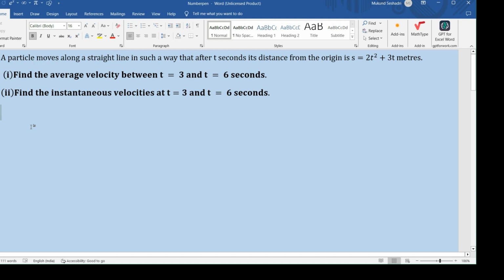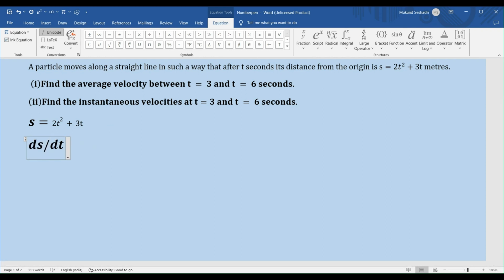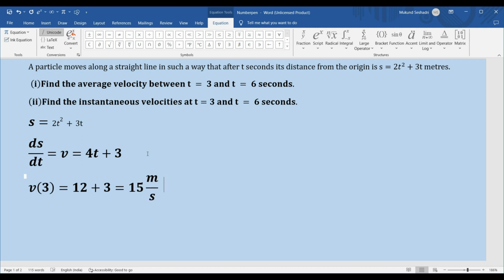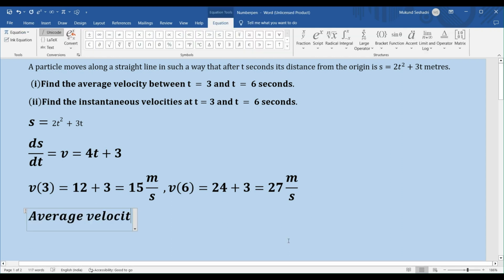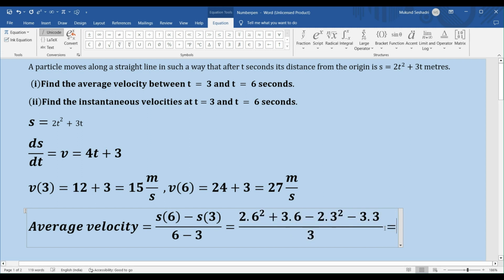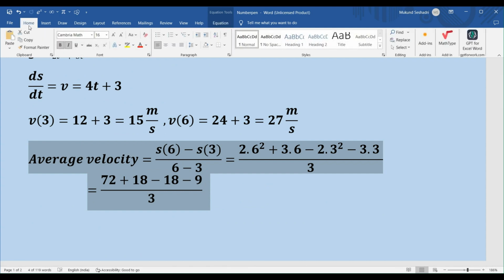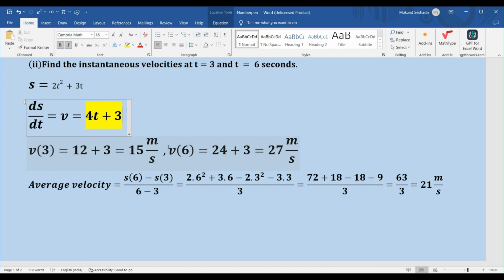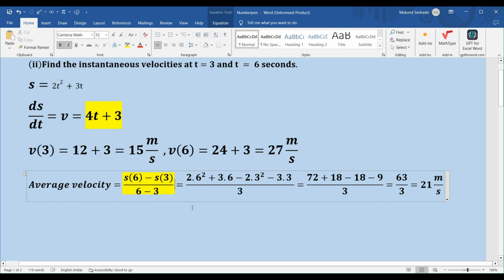320.Exercise7.1Problem 1:TamilNadu Samacheer Kalvi Class XII | Application of Differential Calculus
CHAPTER 7 – Application of Differential Calculus
7.1 Introduction
7.2 Meaning of Derivative
7.3 Mean Value Theorem
7.4 Series Expansions
7.5 Indeterminate Forms
7.6 Applications of First Derivative
7.7 Applications of Second Derivative
7.8 Applications in Optimization
7.9 Symmetry and Asymptotes
7.10 Sketching of Curves